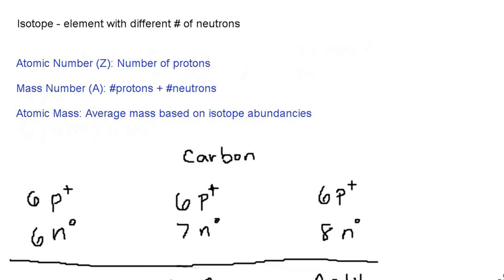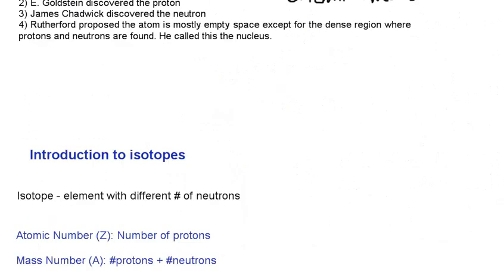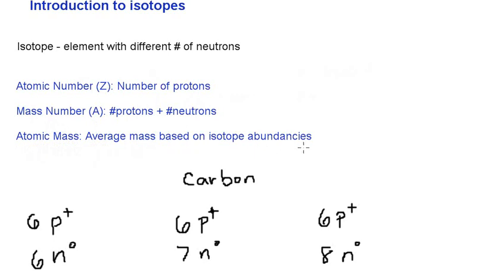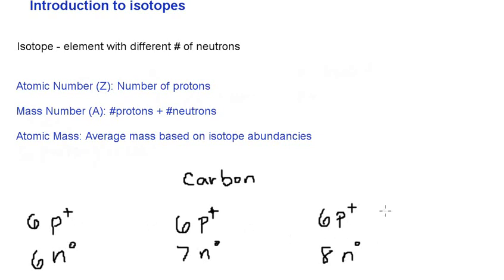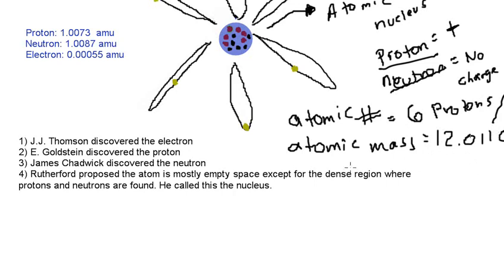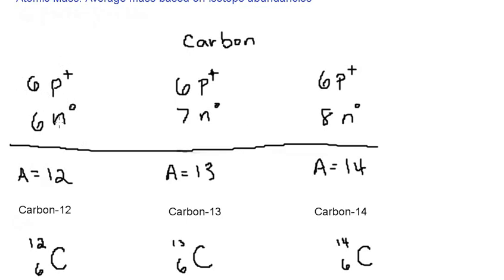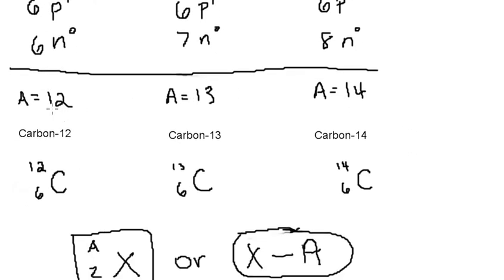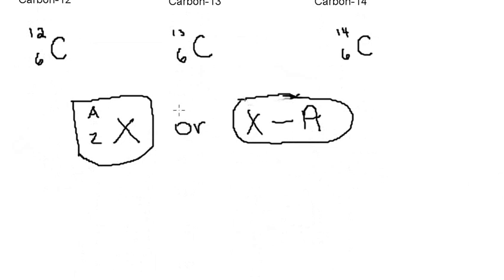Elements and Atoms Part 2 - Isotopes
This video defines isotopes and differentiates between atomic mass, mass number, and atomic number.